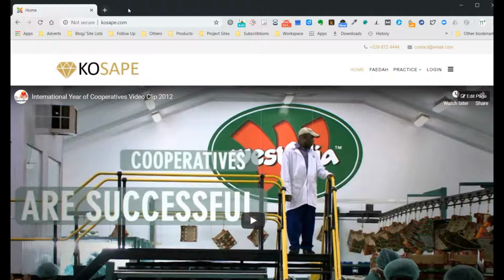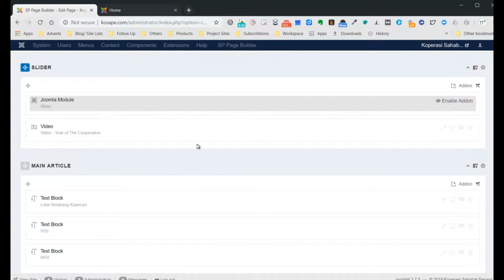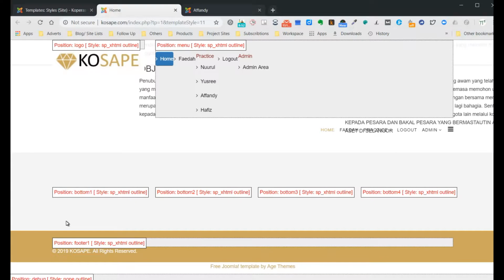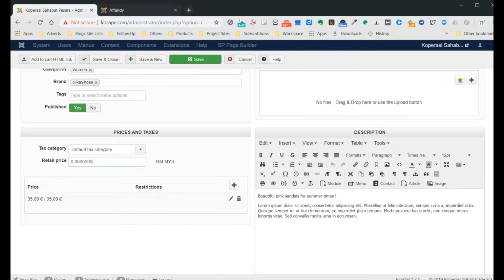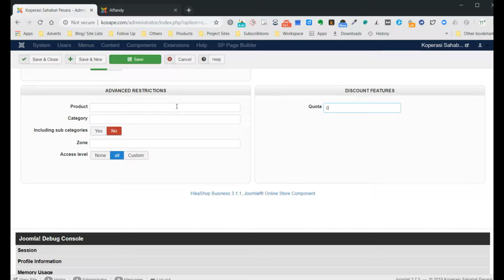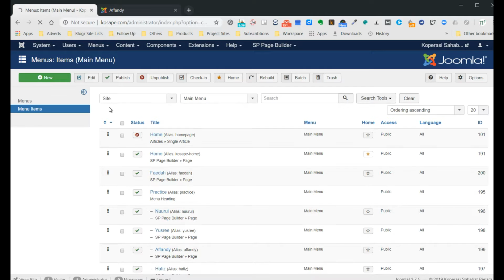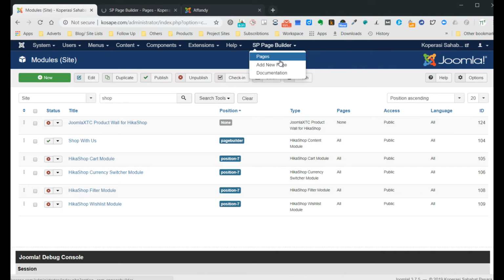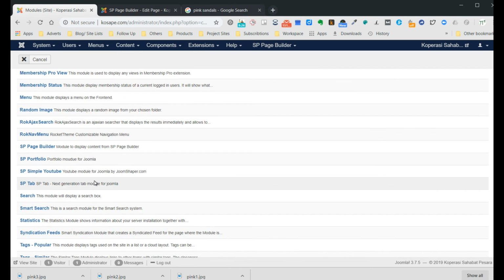kosape website 1